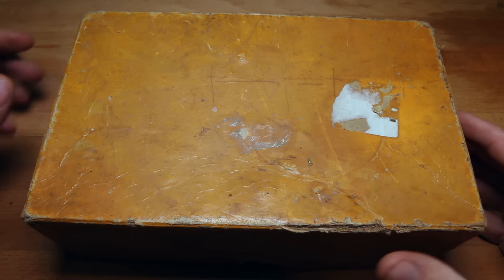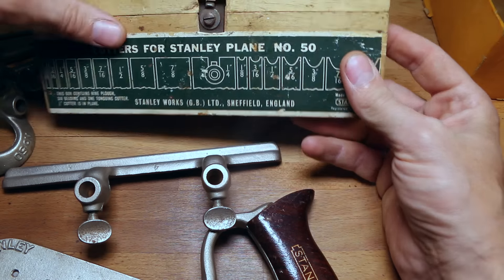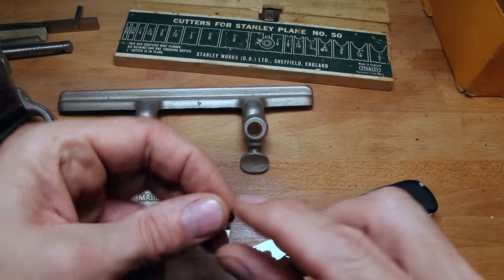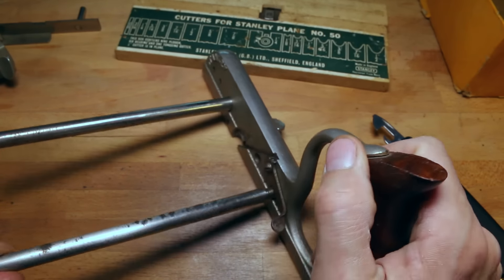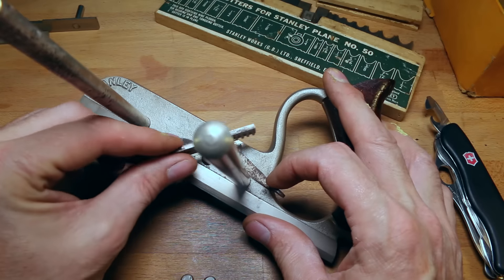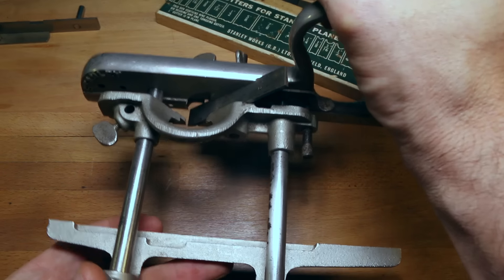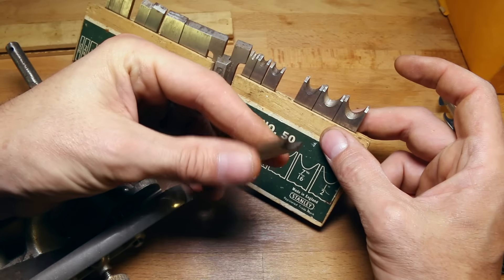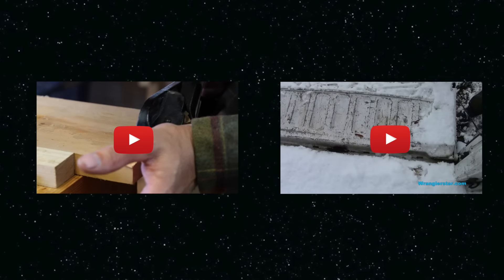Fascinating - Stanley No.50 Combination Plane